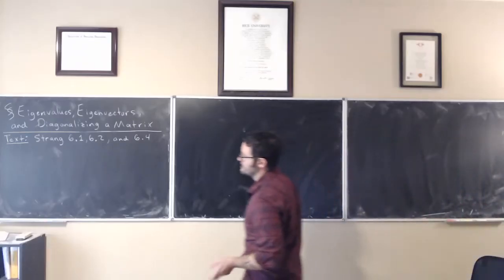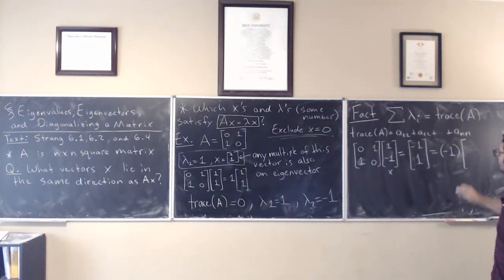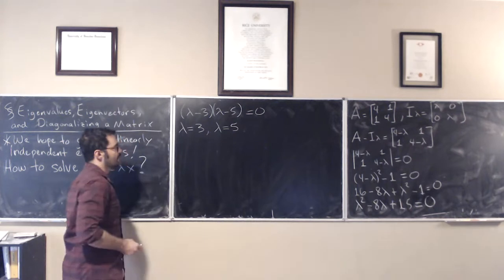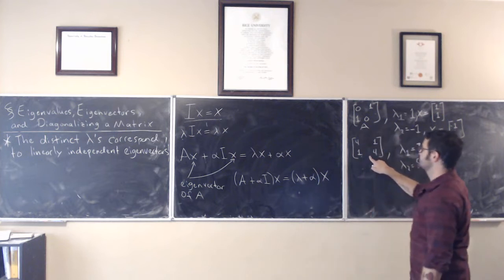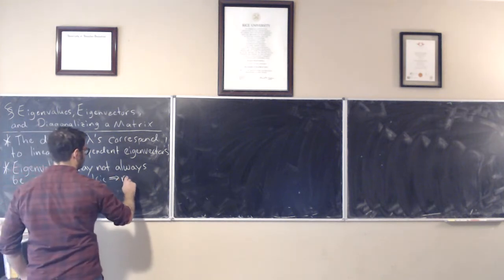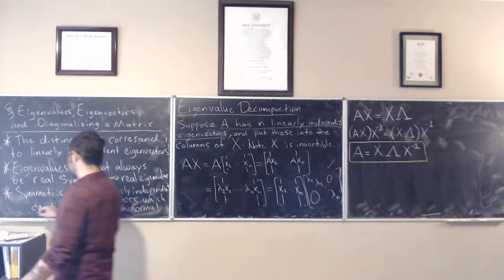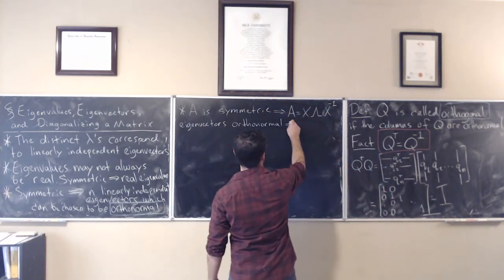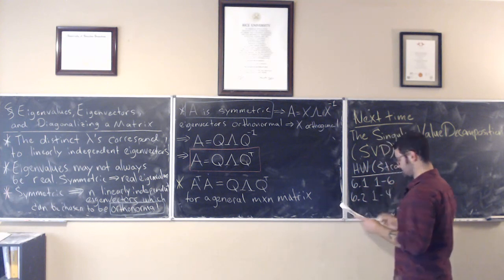Linear Algebra & Multivariable Calculus - Eigenvalues, Eigenvectors, and Diagonalizing a Matrix